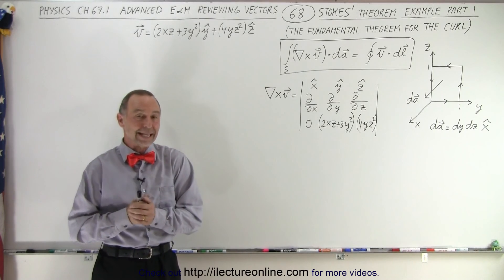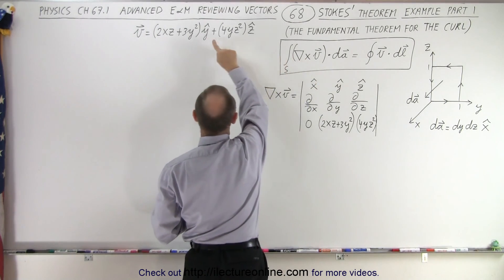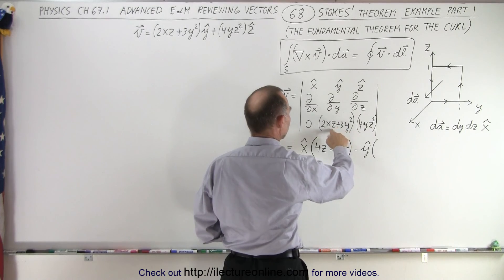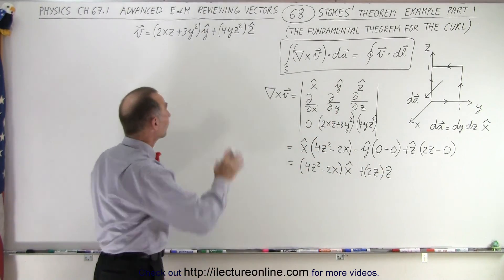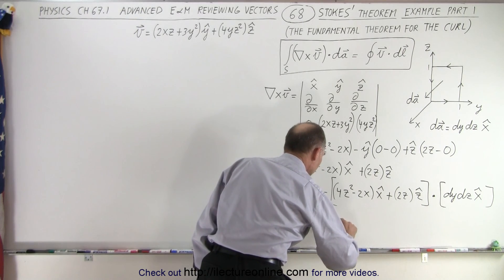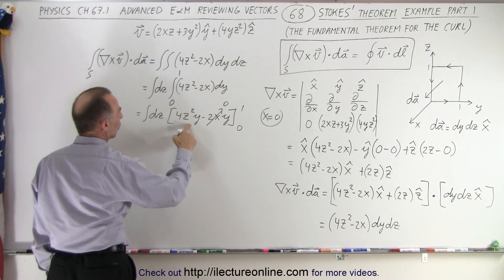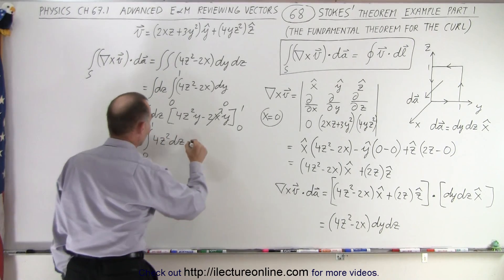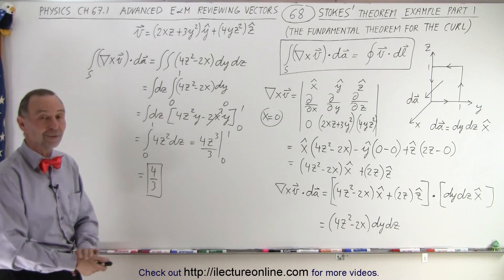Physics Ch 67.1 Advanced E&M: Review Vectors (68 of 113) Stoke's Theorem: Example Part 1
We will use Stoke’s Theorem to find the curl of a vector field. (Example, Part 1, “left-side” of the equation)